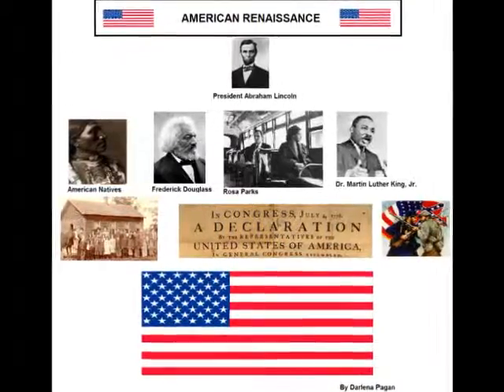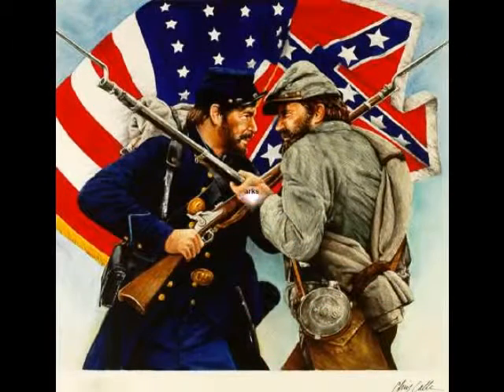African American History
Happy Black History Month